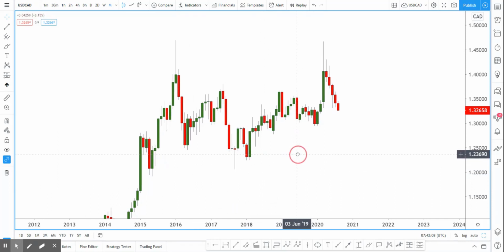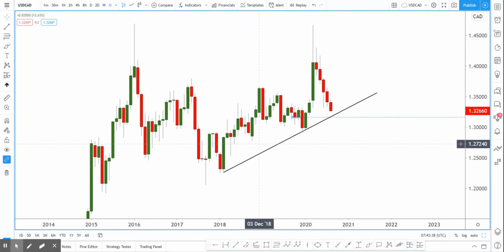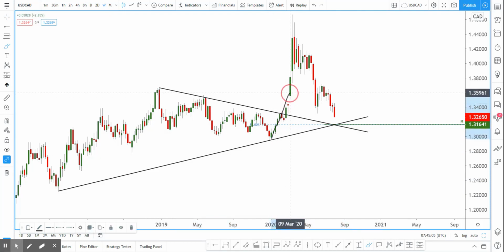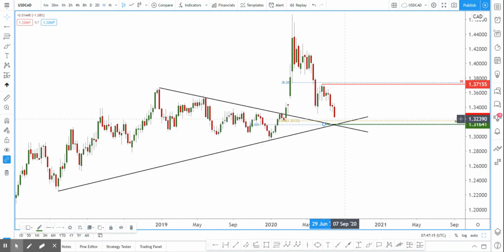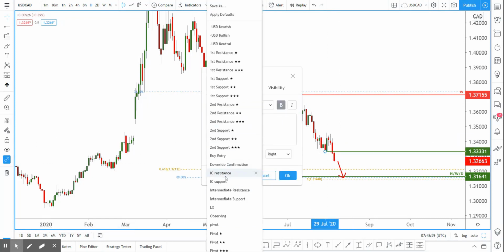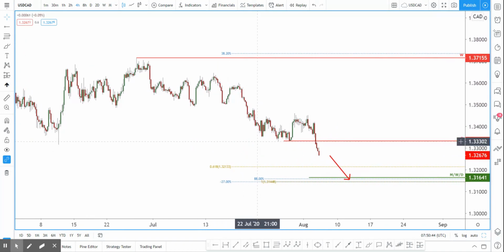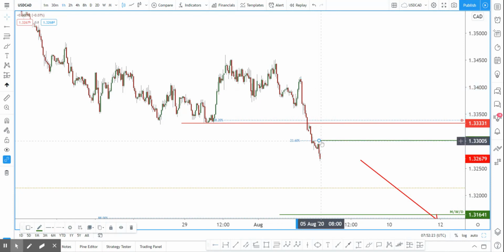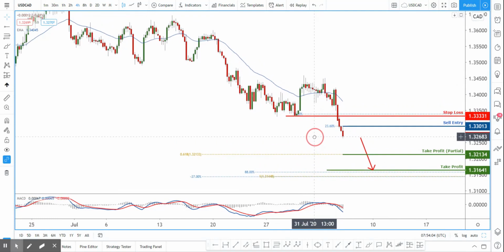Forex forecast 08/05/2020 on USD/CAD from Dean Leo